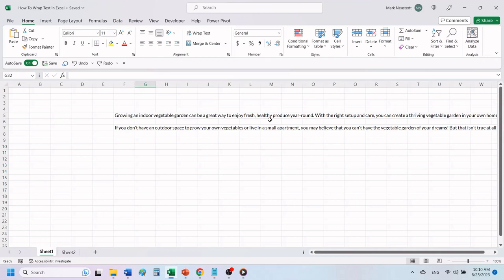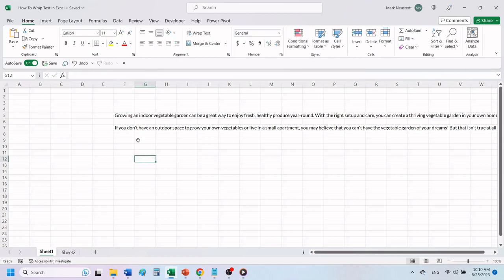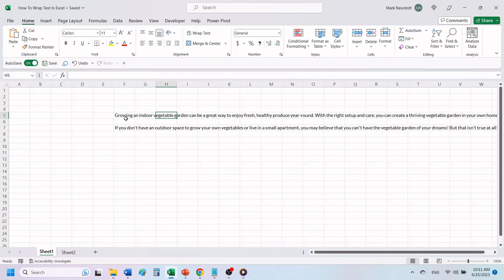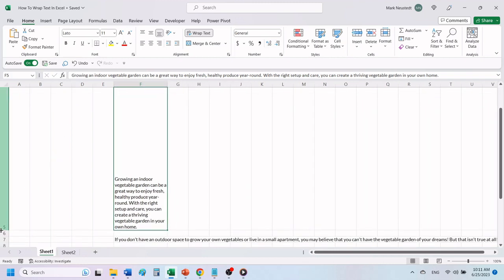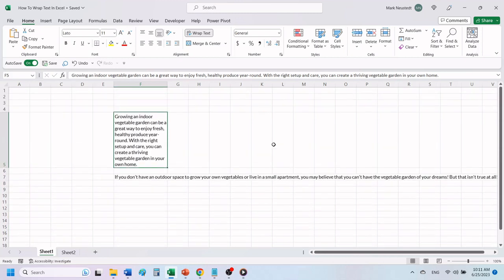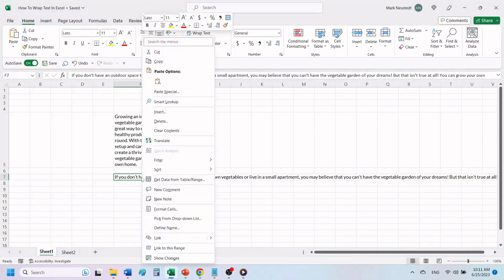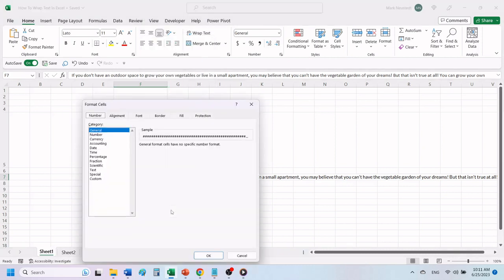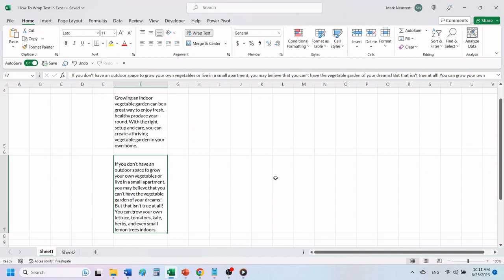Excel Text Wrapping: The Secret You Didn't Know You Needed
Here are two ways to wrap text in Excel.